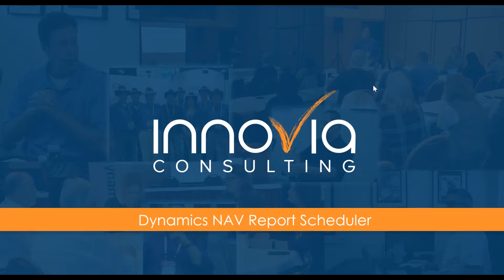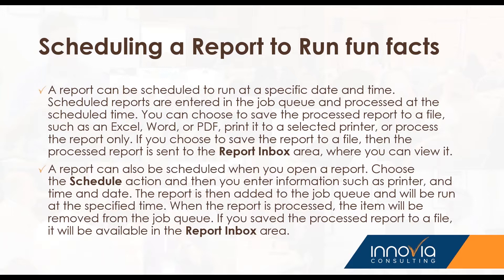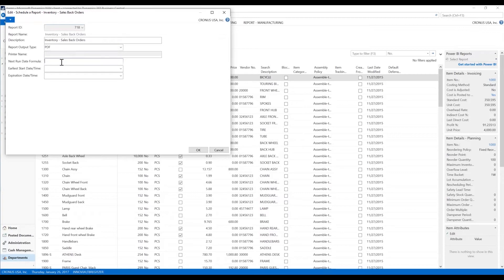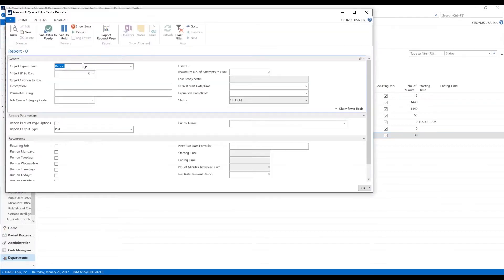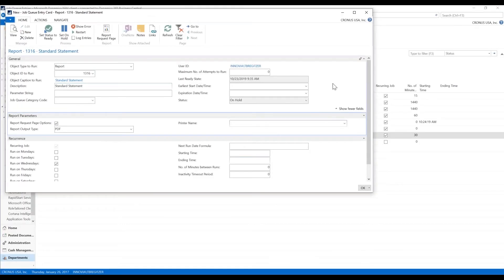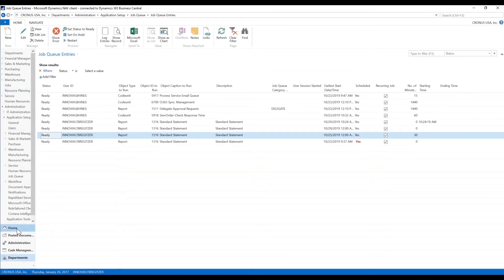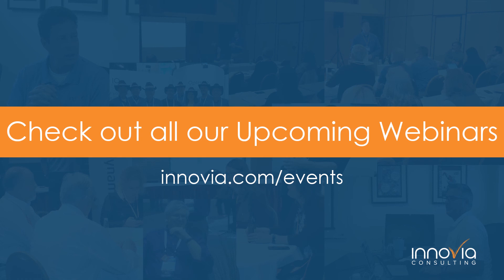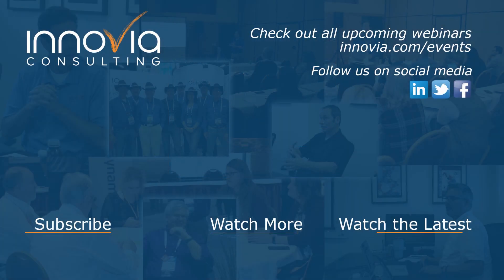Dynamics NAV Report Scheduler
Microsoft Dynamics has a simple way to automatically run reports at desired intervals with the report scheduling option. The setup for report scheduling is easy and is utilized under the Job Queue Category List. In this webinar we will show you how the report scheduler runs the report within the NAV server and how it has the capability to save the output in PDF, Word or Excel. We will also show you when the output is complete and how you can view the report in the Report Inbox pane on the Role Center Page.

Join us for this informative webinar to learn more on Dynamics NAV Report Scheduler.

Presented by Traci Bregitzer, Application Consultant, Innovia Consulting.